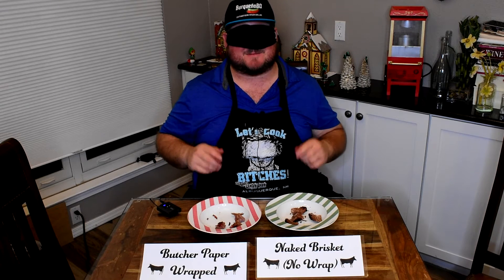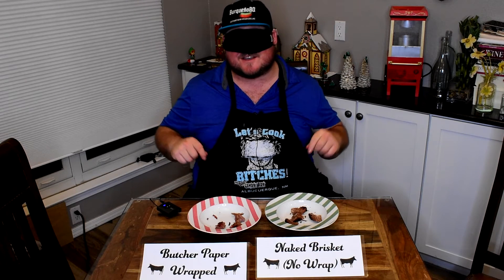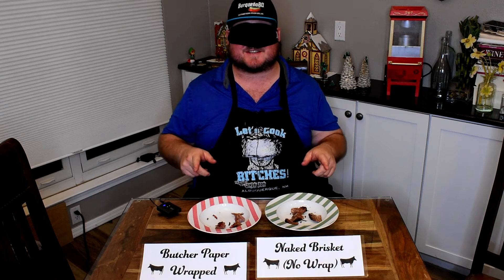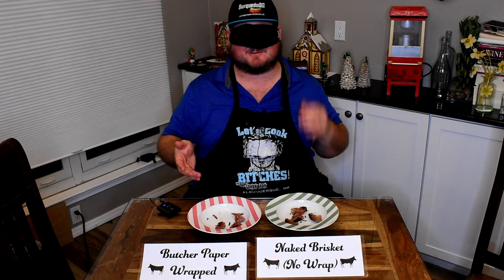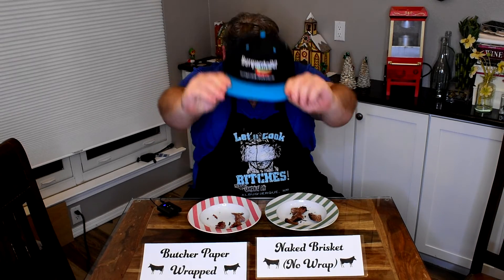New BurqueñoBQ Snapback Hats -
Find this hat and other branded merchandise at